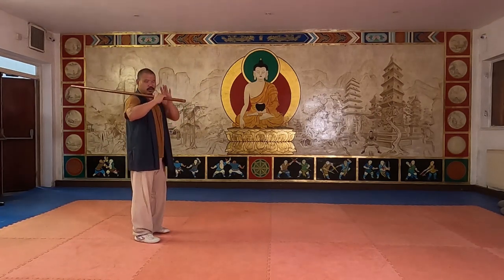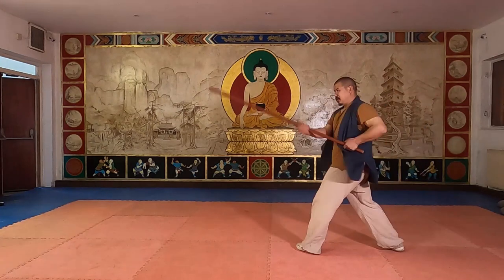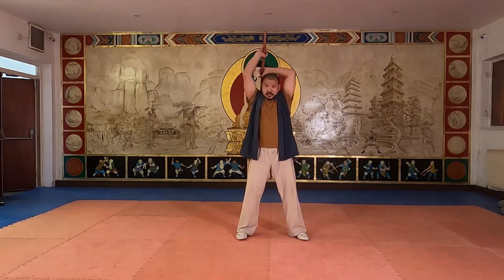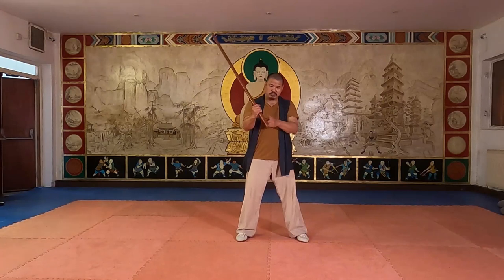Shaolin Short Stick form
Shaolin Short Stick form with Shifu Yanzi